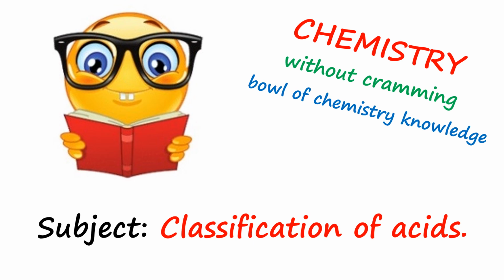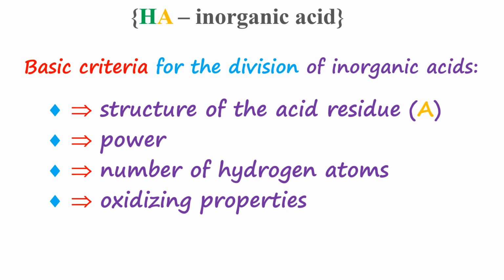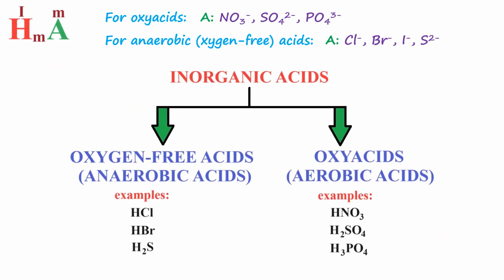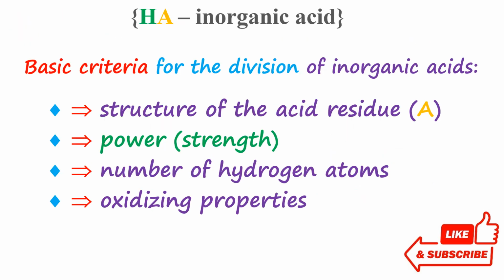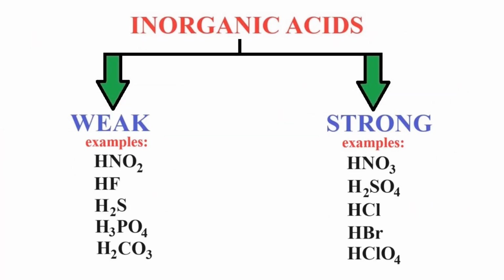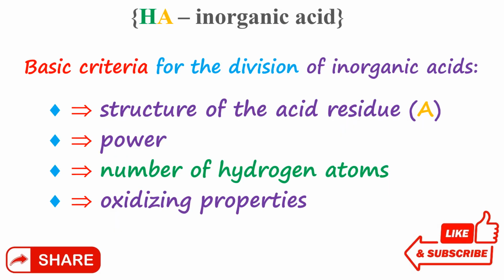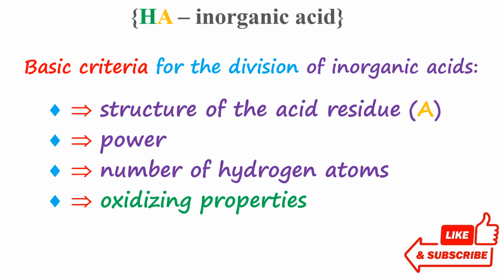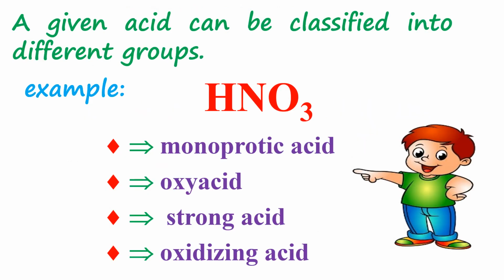Classification of inorganic acids.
This is the second video about inorganic acids. In this lesson, you will see examples of the division of acids. Remember that one and the same acid may be classified into different groups depending on the adopted classification criteria.